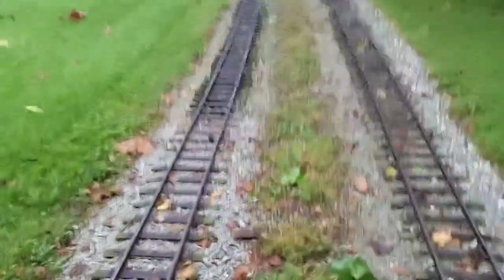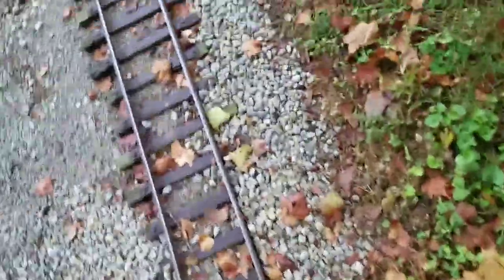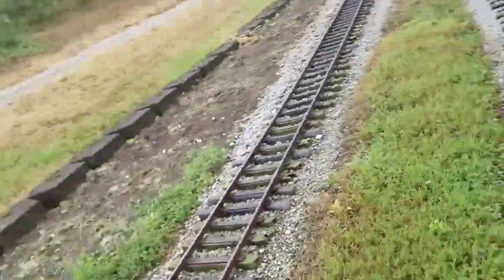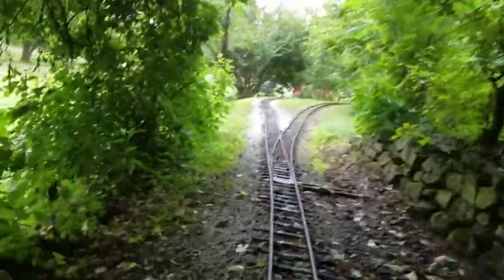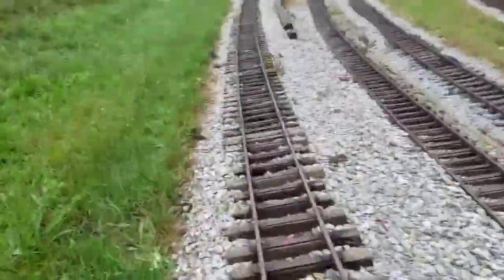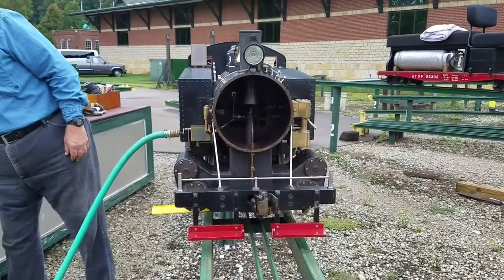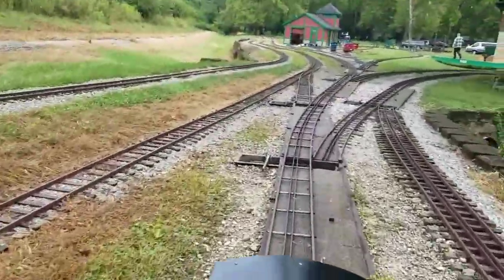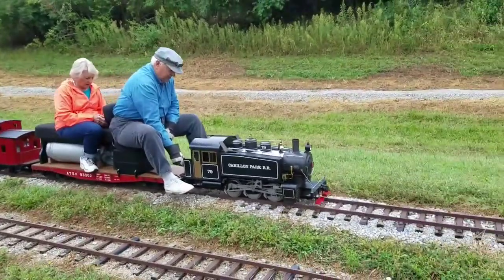Even more CPRSS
Man, i felt awfully distracted that day...anyway, sorry fellas, with school back, it's been kinda hard making videos, but here's a good long video for you! I've been working on another video too, it's gonna announce my collaboration with thatmonitorcord.